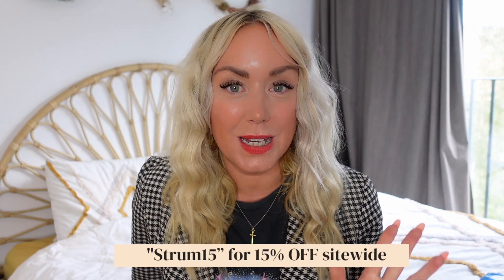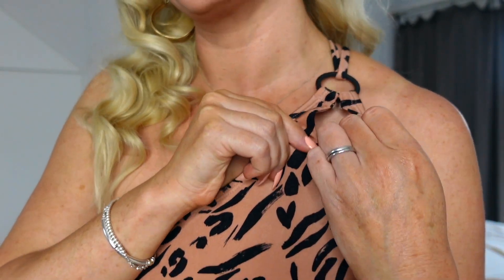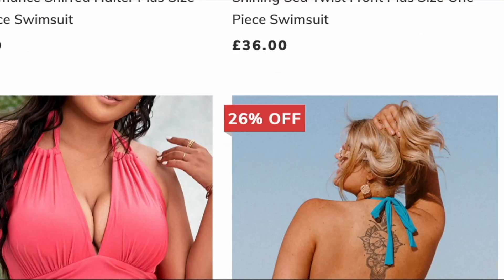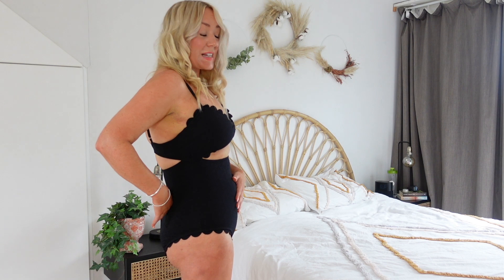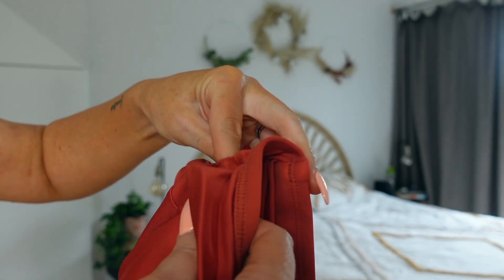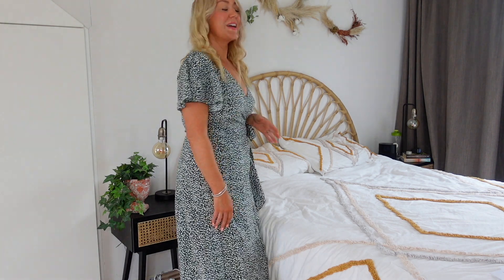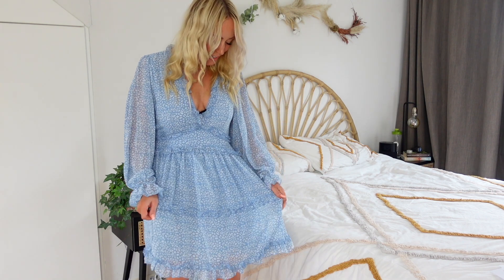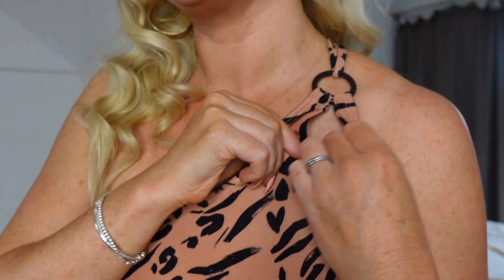Body Confidence Chat & Cupshe Try On Haul - Budget Friendly Swimwear & Discount // sj strum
Each piece of Cupshe clothing is made of special fabrics designed for every body shape, from XS to 4X.

ITEMS IN MY HAUL